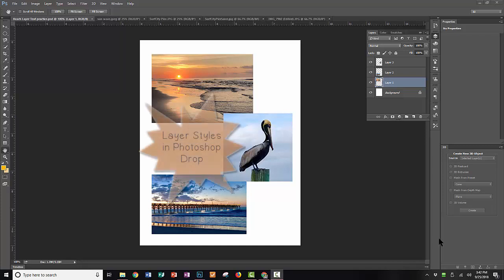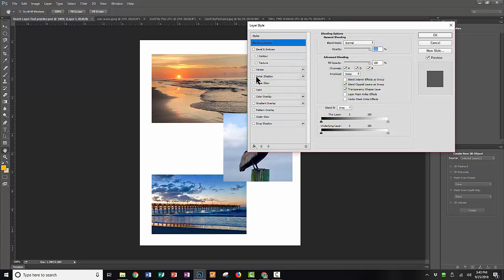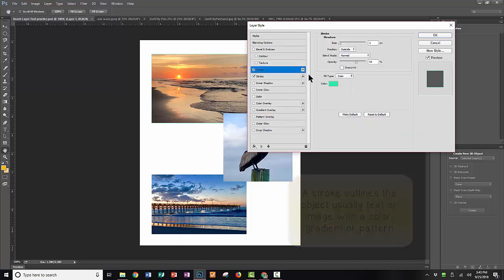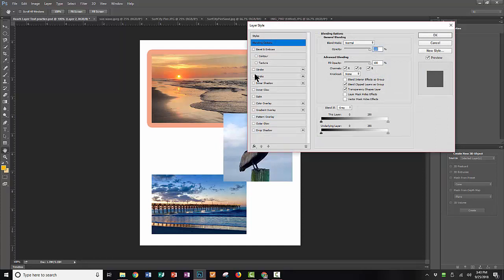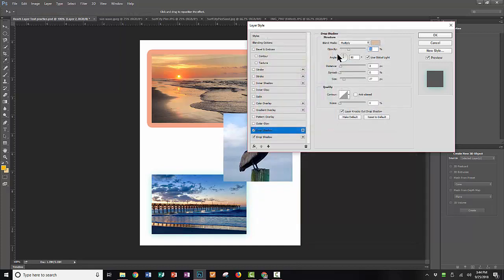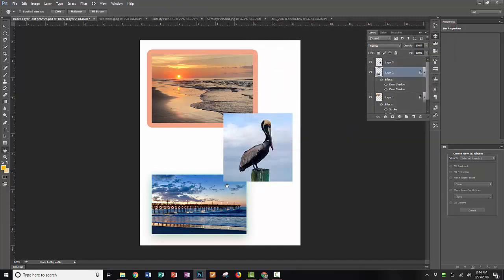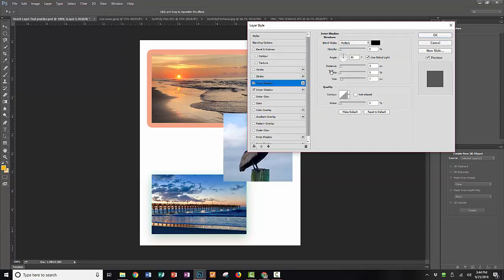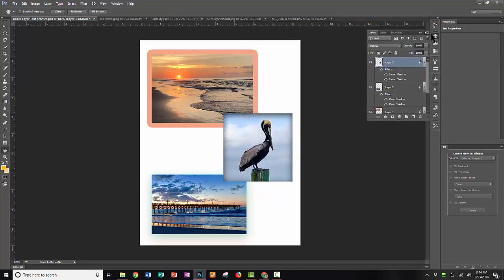PSCC Beach Layer Style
Use photoshop to add layer styles to images like drop shadow and stroke.